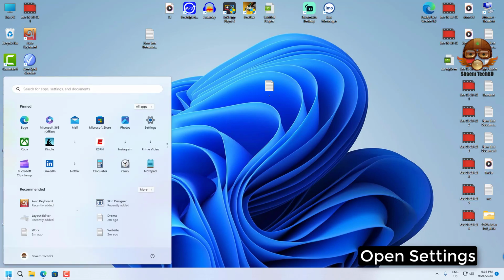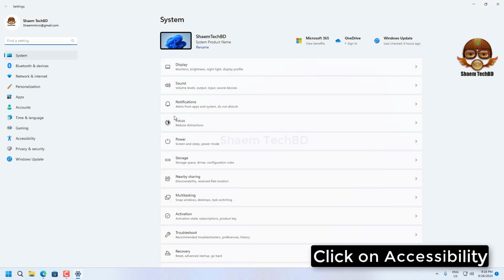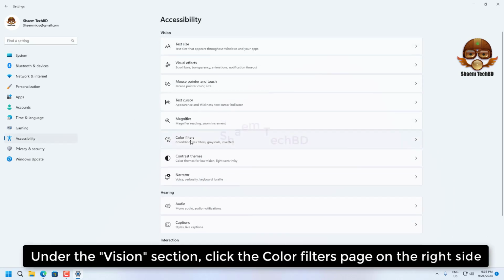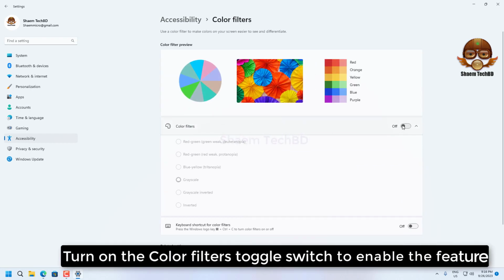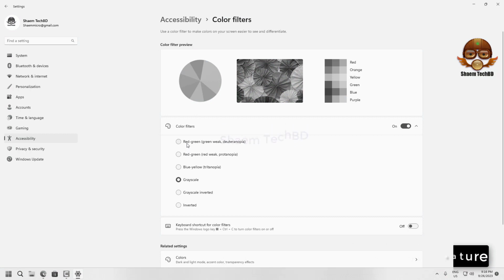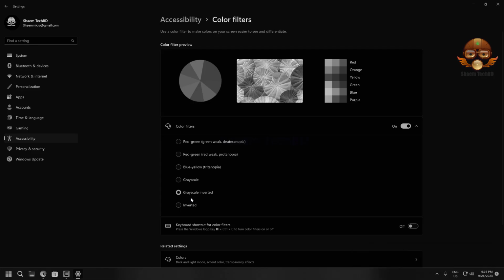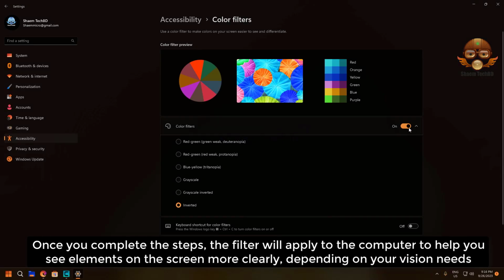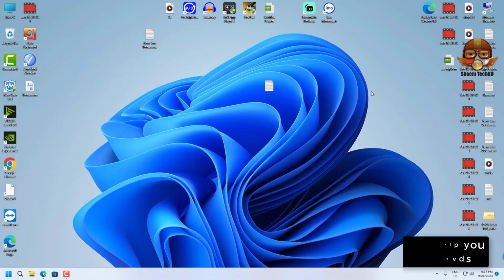How to Change Color Filters in Windows 11 | Turn On or Off Color Filters On Windows 11 [Tutorial]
To Enable a color filter:
1. To go to the Accessibility settings on your computer, press the Windows logo key+U or select Start ⇒ Settings ⇒ Accessibility .
2. Select Color filters .
3. Turn the Color filters  switch on.
4. Select a color filter from the list. Try each filter to see which one suits you best.
This tutorial will show you how to turn on and change or turn off applying color filters to the screen for your account in Windows 11.
Windows 11 now includes color filters, an accessibility feature that changes the color of everything on your screen. They apply at the system level and work the same way as Night Light, so they work with any application. Filters can turn your screen black and white, invert colors, help with light sensitivity, and make colors easier to distinguish for those with color blindness.Windows 11 includes Color Filters as part of the Ease of Access system. They improve usability of the operating system for people with various vision issues. Color filters work at the system level, so all installed software including third-party apps and built-in Windows apps will follow them.  You can enable color filters with a hotkey.
You're working diligently on your PC when, all of a sudden, the entire screen turns to grayscale. Did your screen magically transform into an old, black and white TV when you weren't looking? No, you probably just hit a key combination that enables Windows 11's built-in color filters.